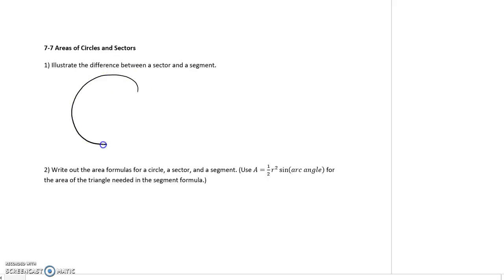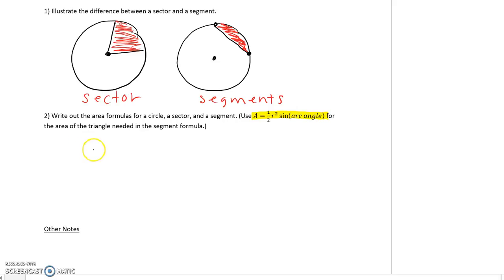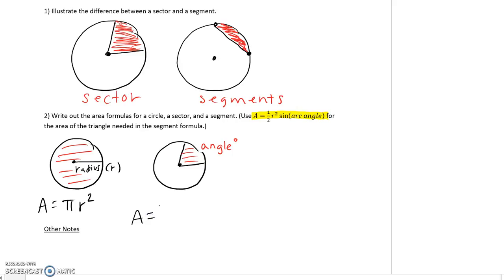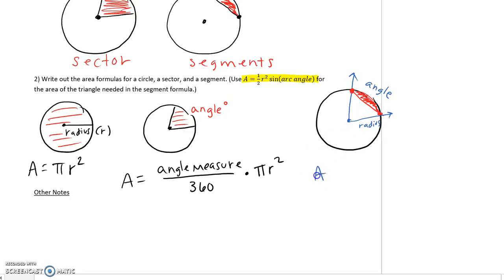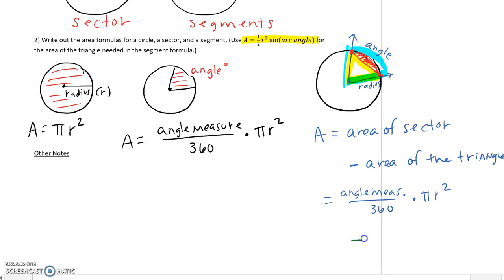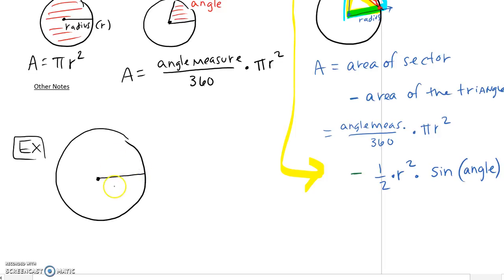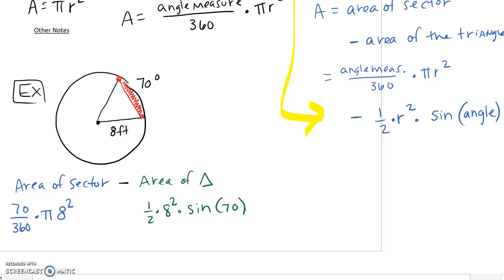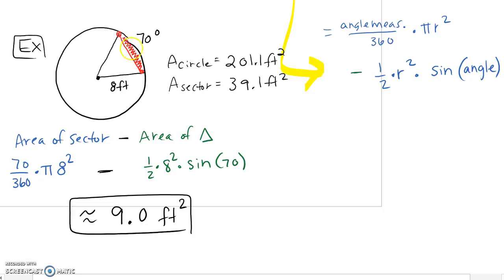7 7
CR - Geometry - Section 7.7